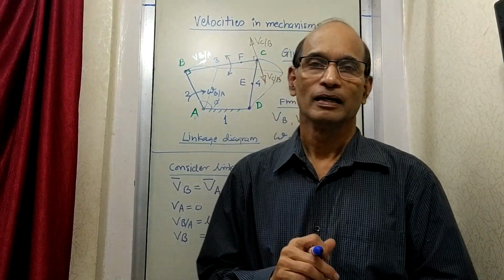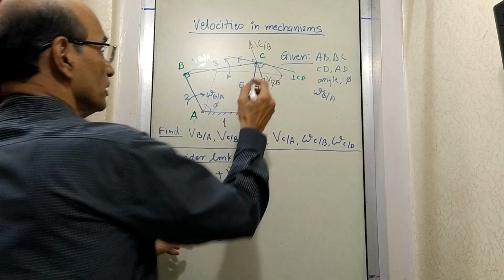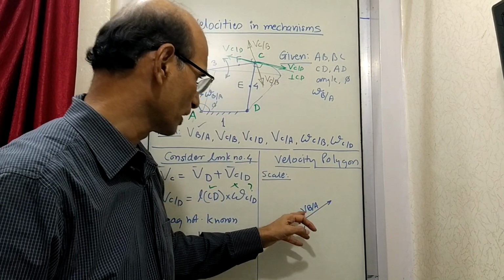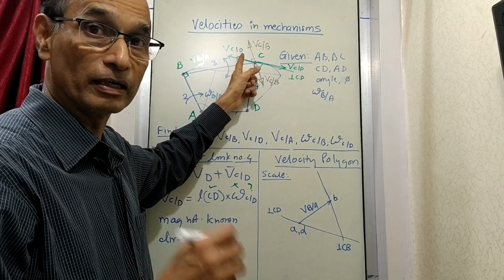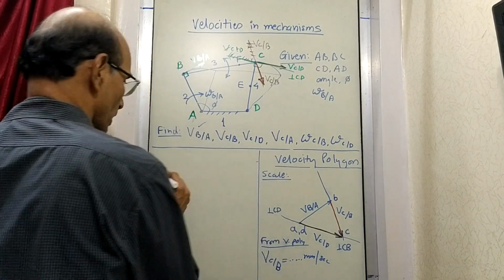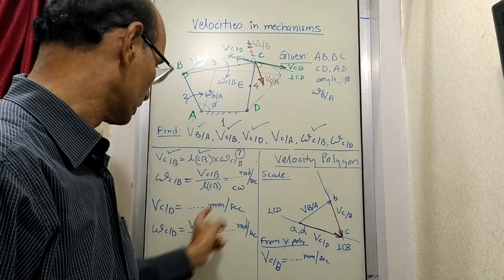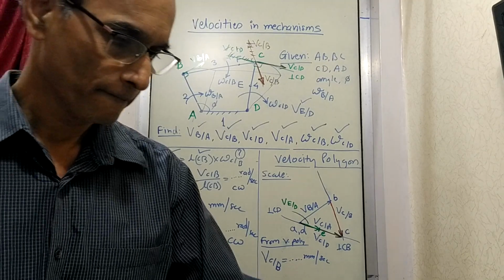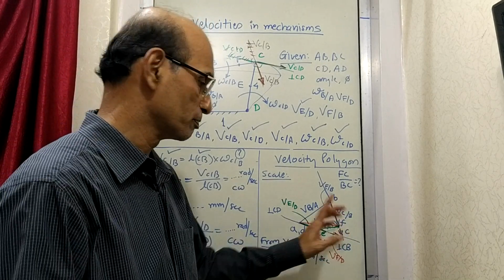LECT 12.3 : VELOCITIES IN MECHANISMS